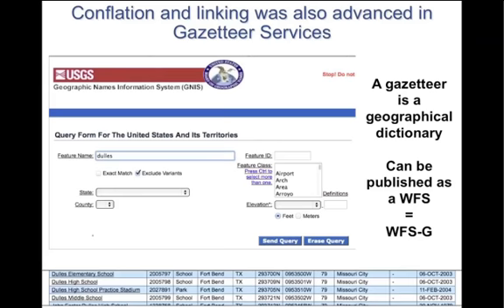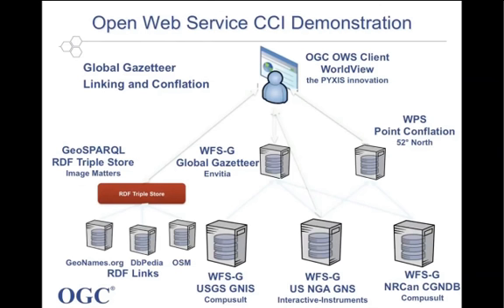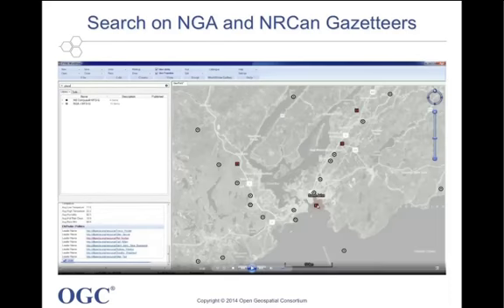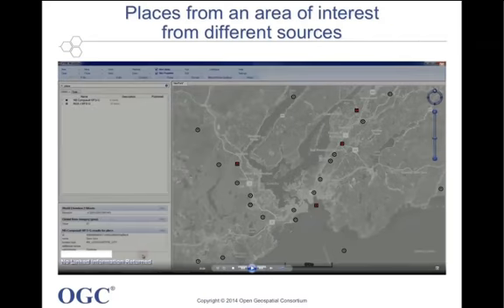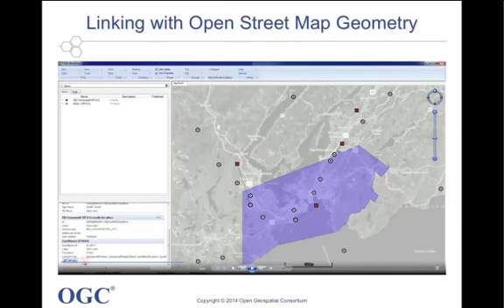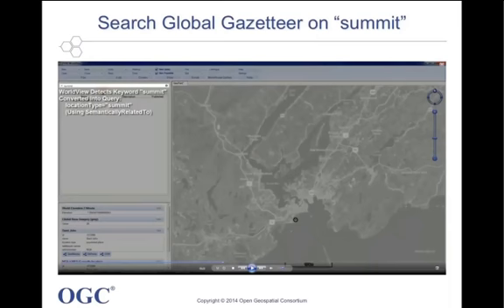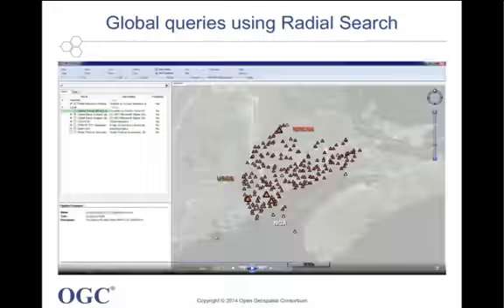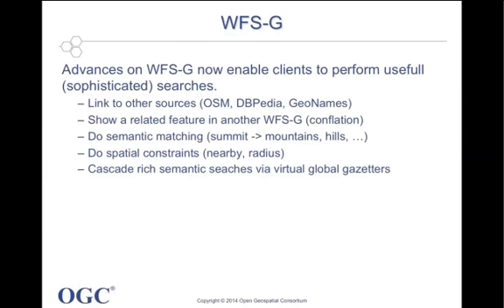Global Gazetteer: Advances in Conflation and Linking